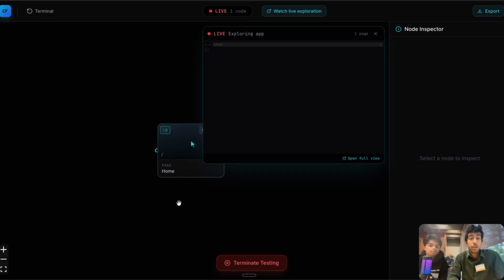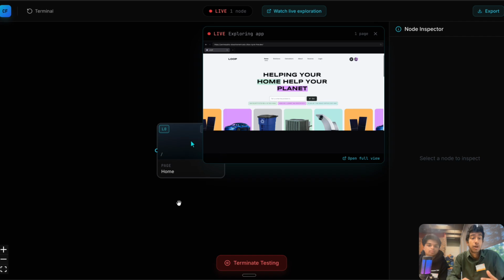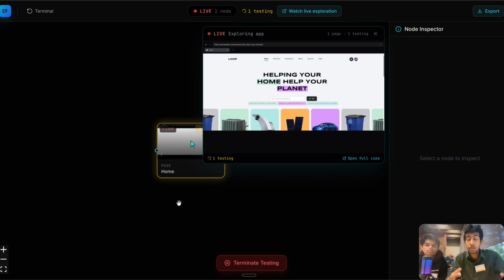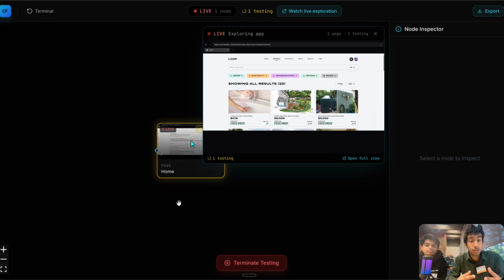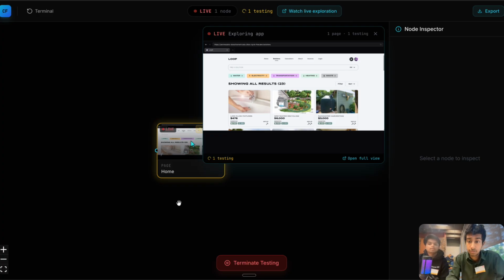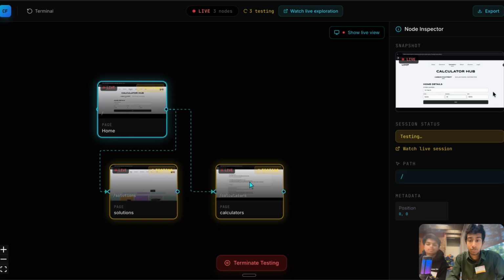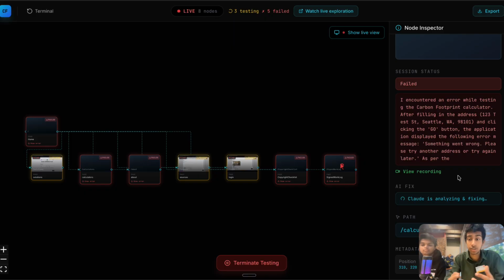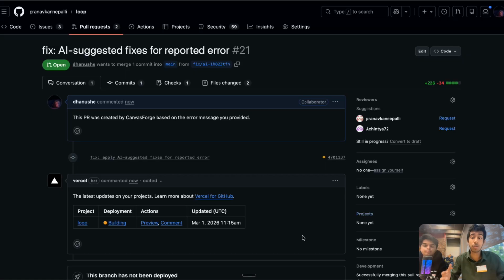YC Browser Use Hackathon Submission - Building the next generation agentic testing framework